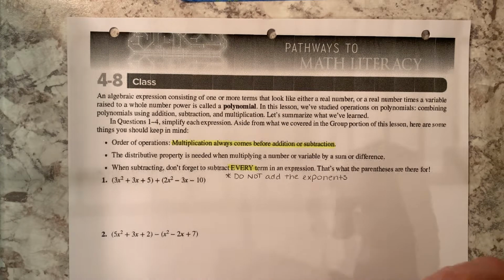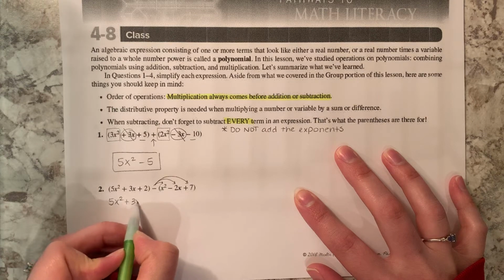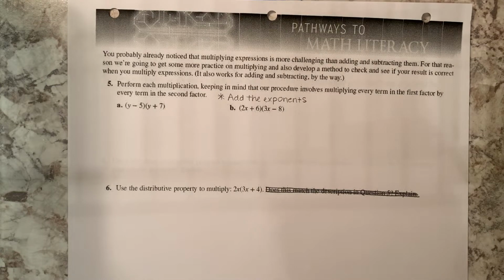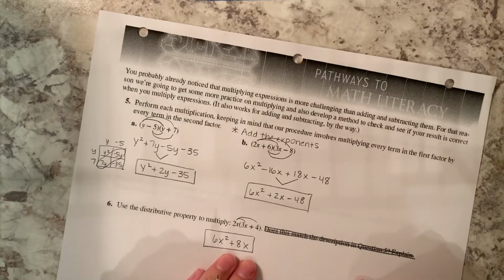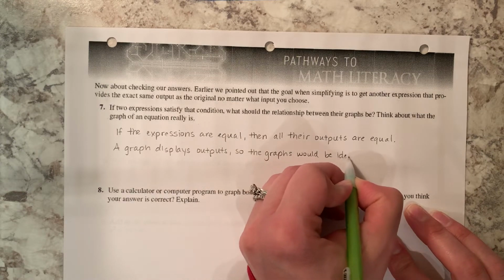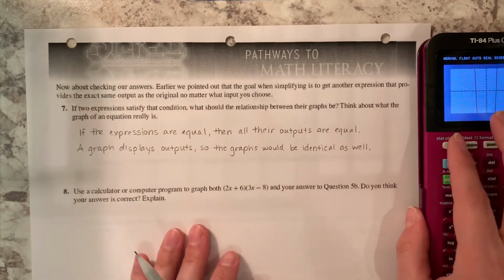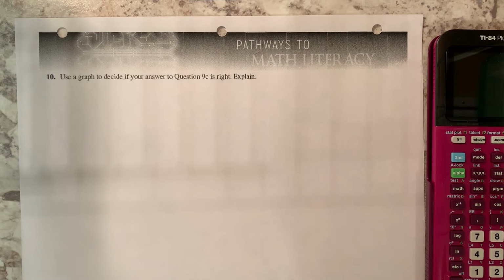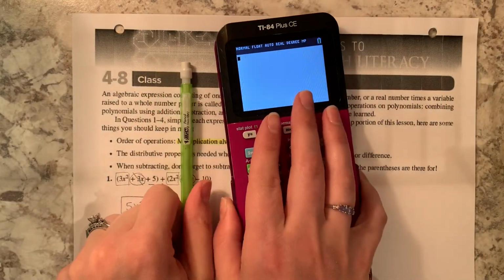ATM 4-8 Class Notes